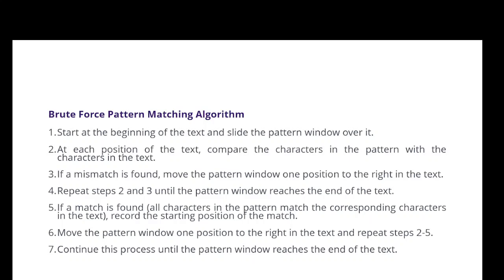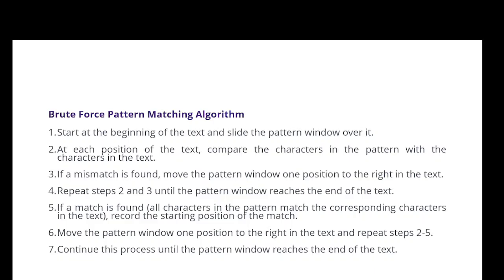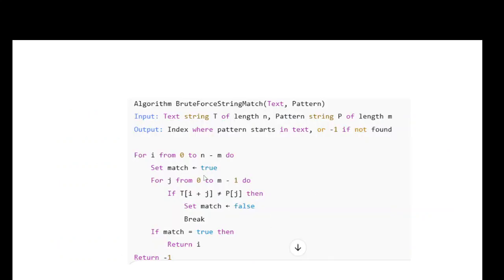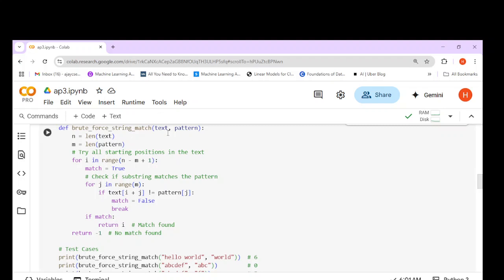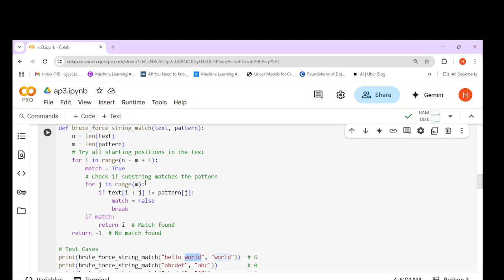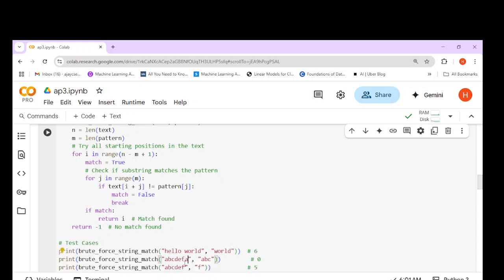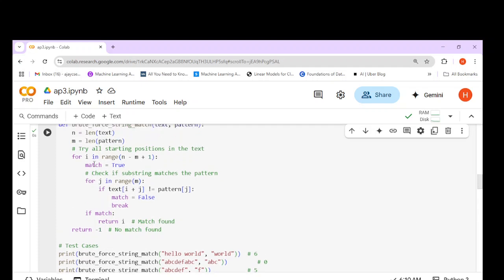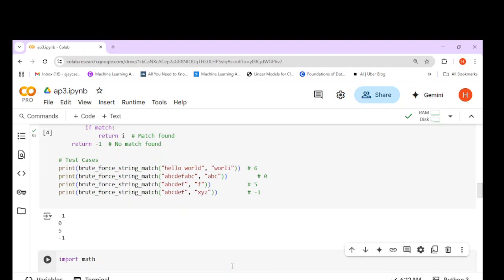String Pattern Matching Algorithms | Brute Force Technique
🔍 Want to learn how to find patterns in strings like a pro?
This video dives into String Pattern Matching Algorithms including:

📌 What you'll learn:

Naive Pattern Matching

Knuth-Morris-Pratt (KMP) Algorithm

Rabin-Karp Algorithm

Real-life use cases (search engines, text editors)

Time complexity comparisons

Code in Python (easy to adapt to C++/Java)

💡 Each algorithm is explained with:

Step-by-step logic

Real-world analogy

Great for students, DSA learners, and coding interview prep!

🚀 Boost your understanding of how powerful search works behind the scenes.